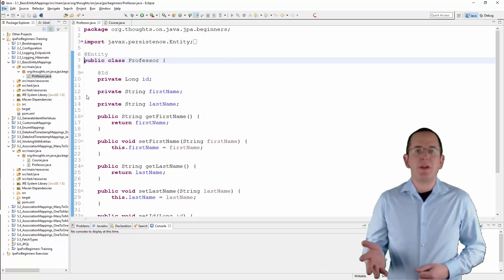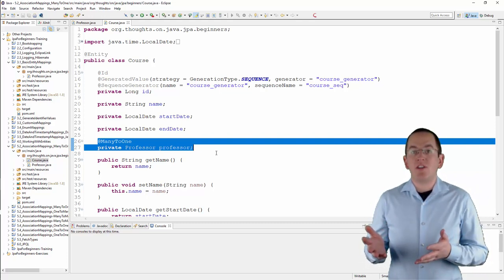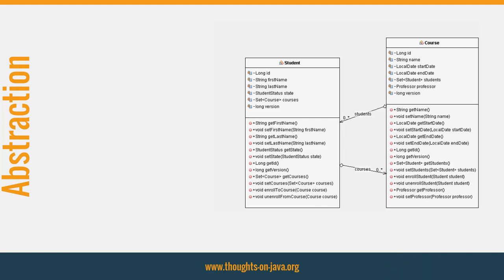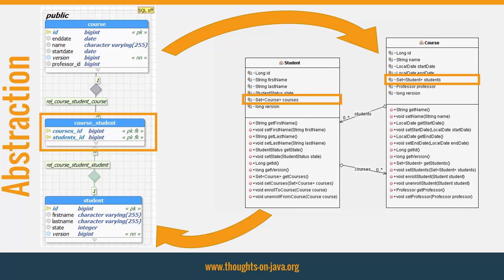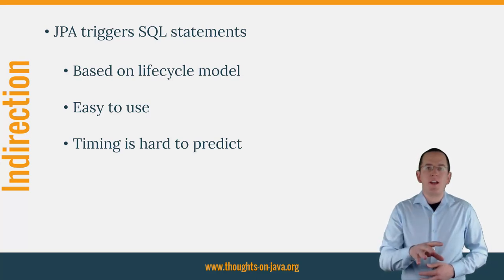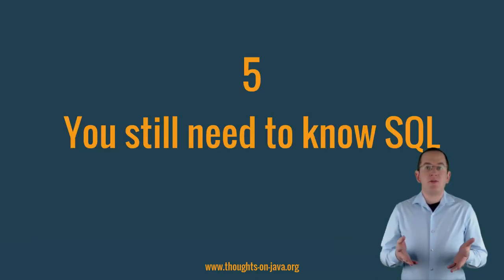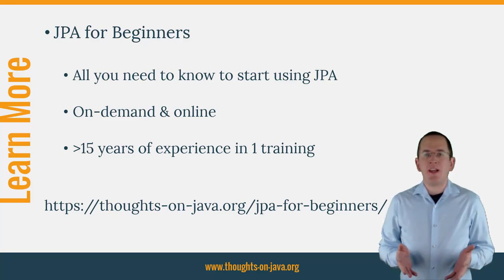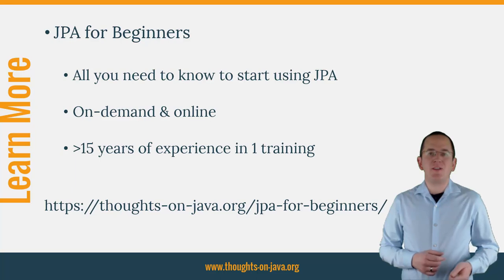5 Things Beginners Need to Know Before Using JPA / Hibernate/ EclipseLink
Today, I will discuss about things you need to know before working with JPA, Hibernate and EclipseLink .

A solid understanding of JPA and its implementations is still one of the most in-demand skills among Java developers. So, it’s no surprise that there are several blog posts, books, and courses available that teach you how to implement a persistence layer using the JPA specification. I even recorded a JPA for Beginners course myself.

But if you’ve never used JPA before and think about investing your time and money to learn about it, you’re probably wondering what you need to know about JPA and why it’s used that often. So, let’s take a look at the 5 most important things you need to know about JPA.